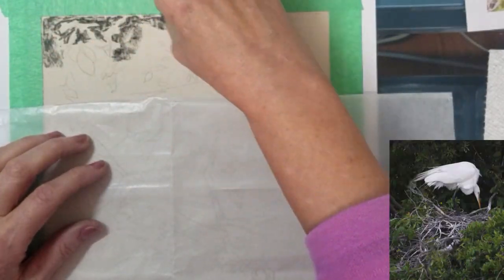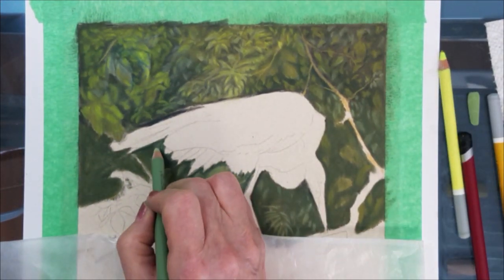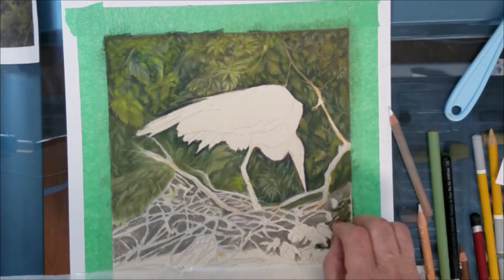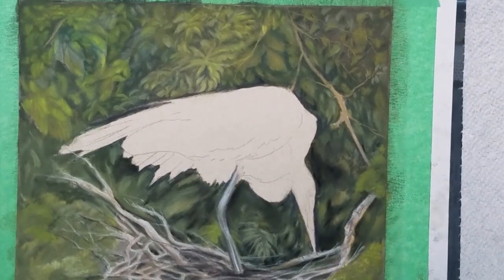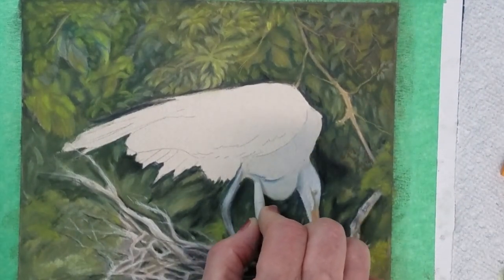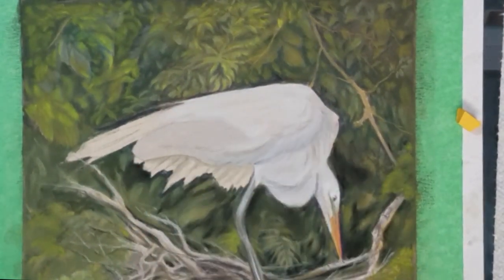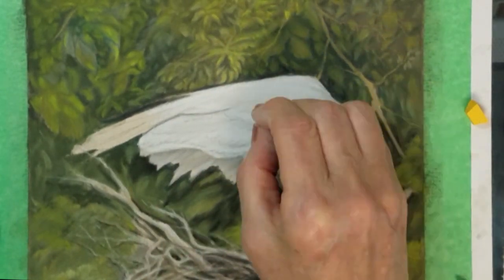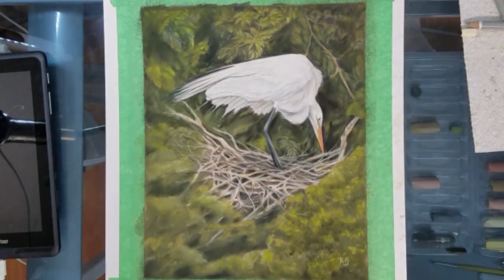Paint a Nesting Egret - How to Paint Birds - Wildlife Art in Pastel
Learn how to paint a nesting Egret in soft pastels. This step by step time-lapse demonstrates how to paint the background foliage and the egret nest details. Follow along as each step of developing the egret's feathers is narrated for clarity.

Materials used:  Uart 600 sanded paper.  Stabilo CarbOthello pastel pencils and other soft pastels.

My own photo reference